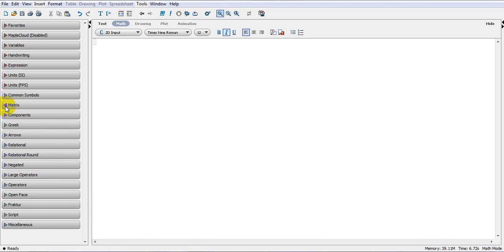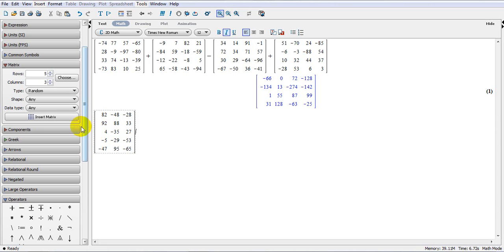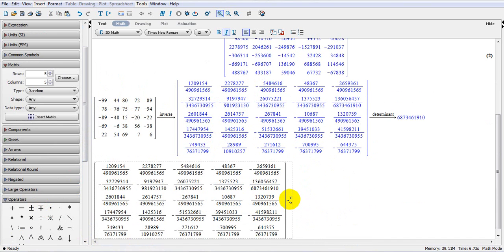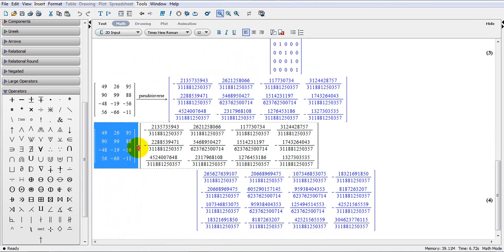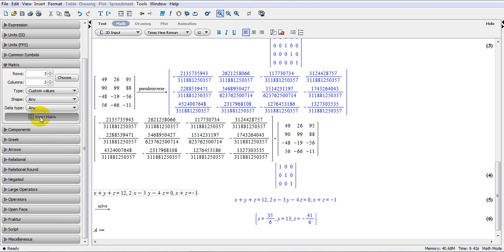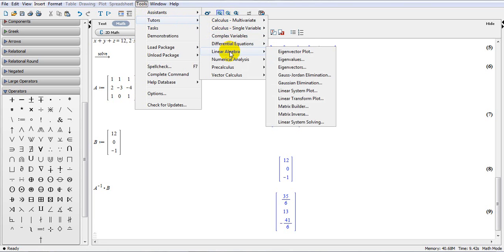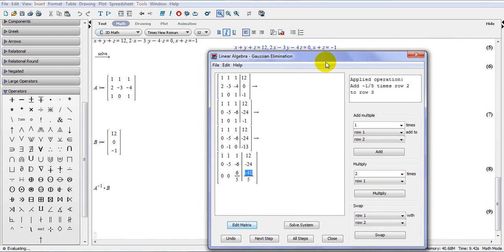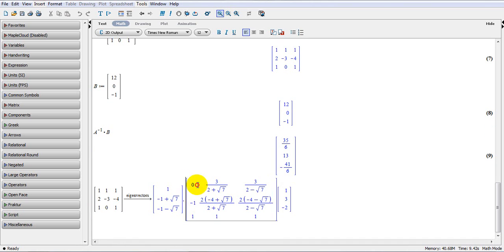Maple 15 (Matrix)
Dr. Ray Taheri. Maple 15 Tutorial. School of Engineering. APSC 170